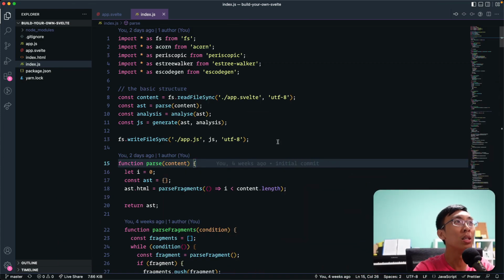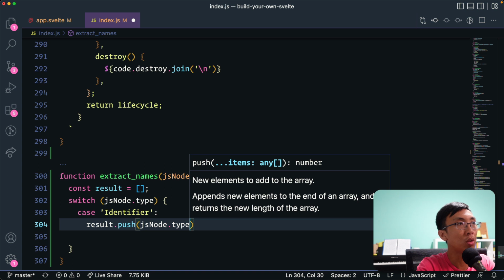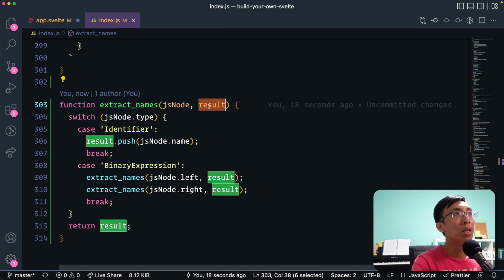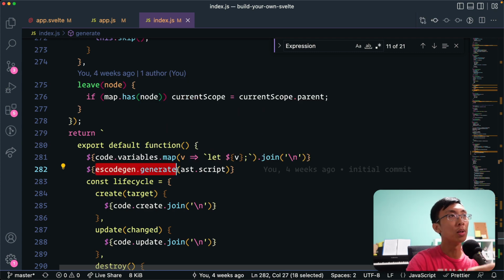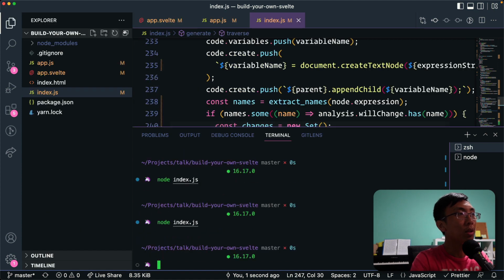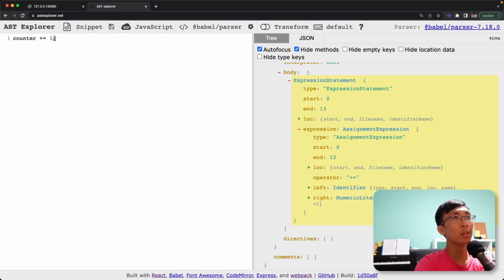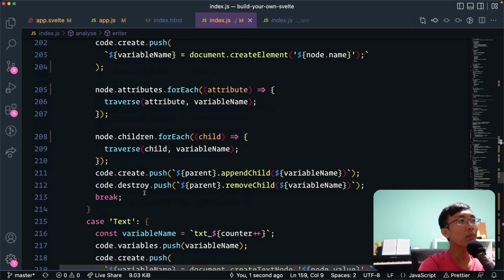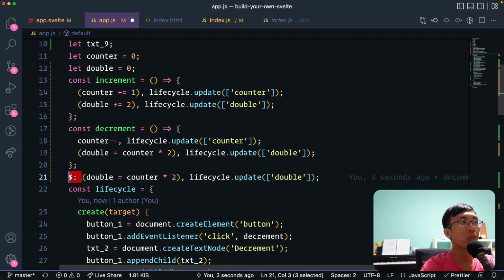Making it complete: Support more expressions | Build your own Svelte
We squeezed in only the essentials for the previous video, it's workable but not that powerful. Let's polish this up by supporting different type of expressions in the template, as well as supporting assignments as a type of change.